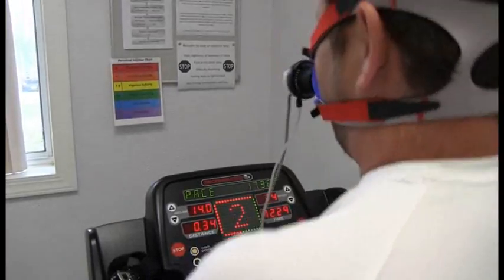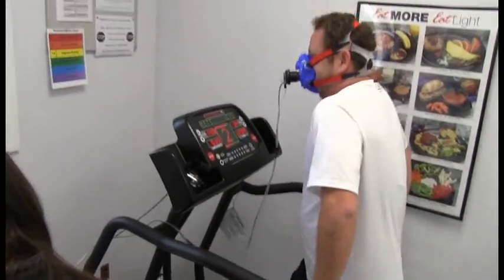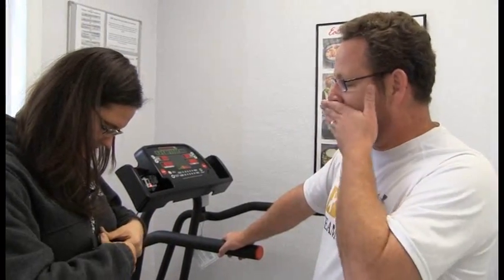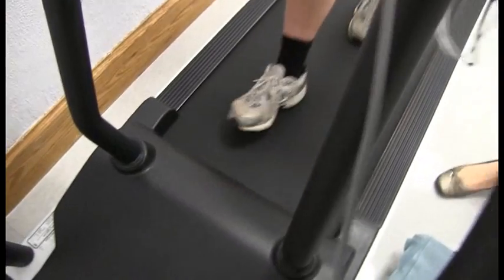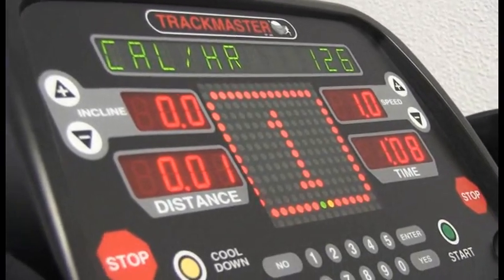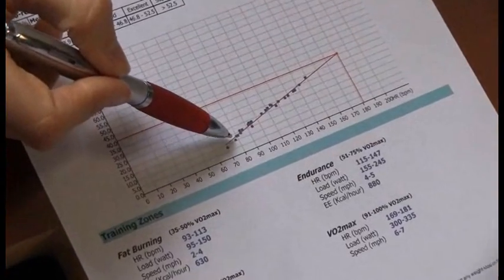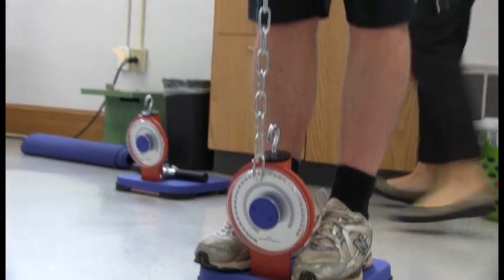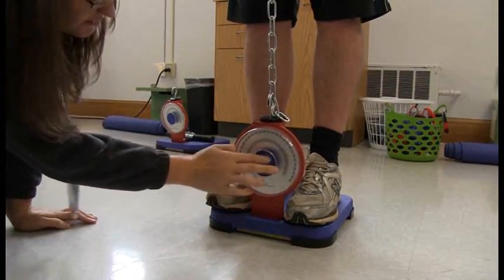HCI Week 2: First Fitness Exam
Healthy Chad Initiative Week 2: First Fitness Test
Hello and welcome to Week Two of the "Healthy Chad Initiative." As you probably know, Fort Meade opened the newest Army Wellness Center several weeks ago. Approaching 40 years of age, our intrepid garrison Public Affairs Officer, Chad Jones, decided to take advantage of the new programs and facilities. It's a self-deprecating, sometimes humorous, but brutally honest look at Chad's battle of the bulge. His main message, if HE can do it, anyone can. So, join us weekly as we join Chad in his pursuit of his health and wellness goals. Week Two: First Fitness Exam.